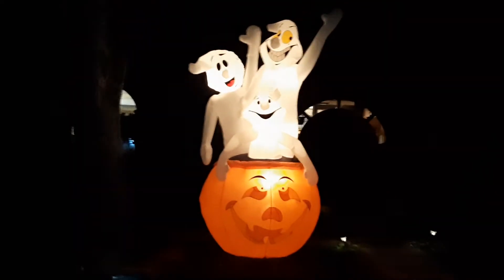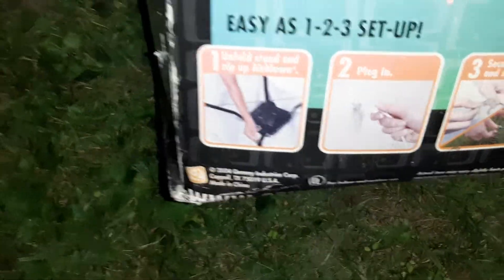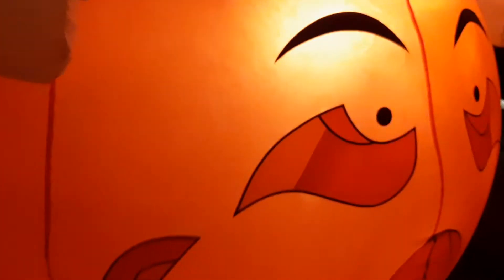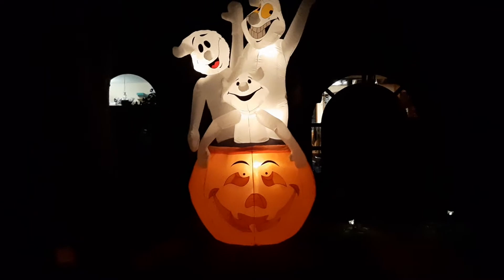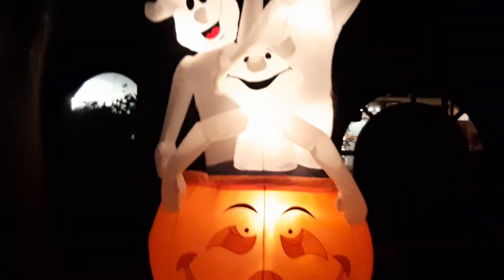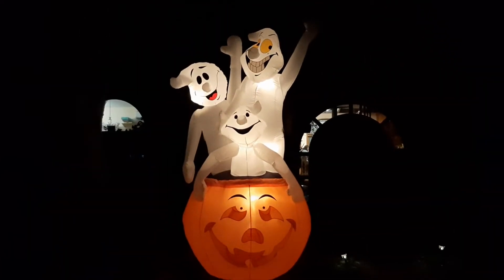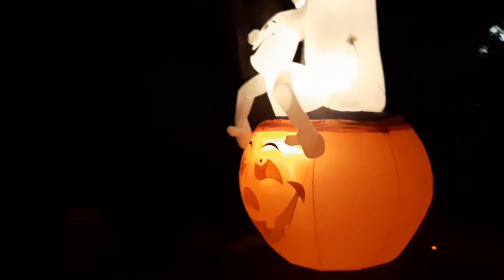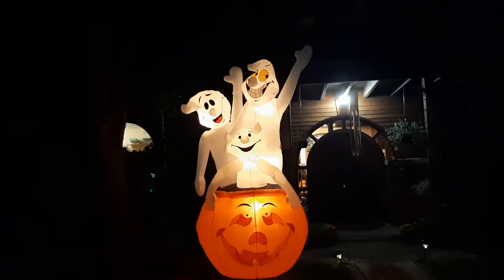Gemmy Halloween Airblown Inflatable 2005 11ft 3 Ghosts in a Pumpkin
This thing is amazing